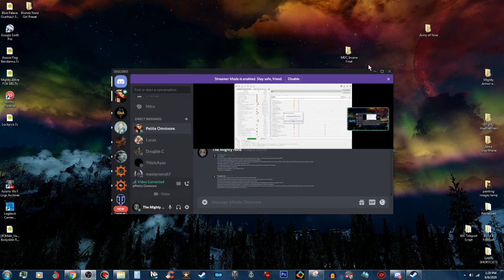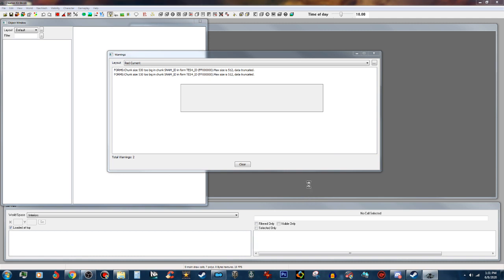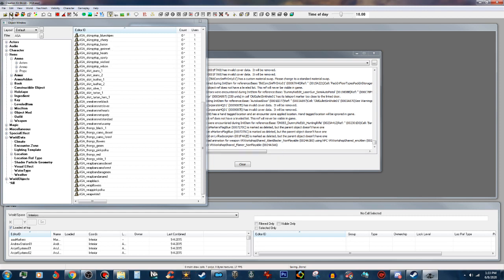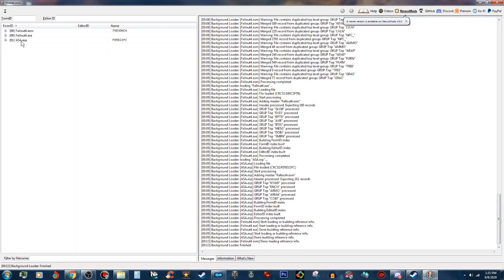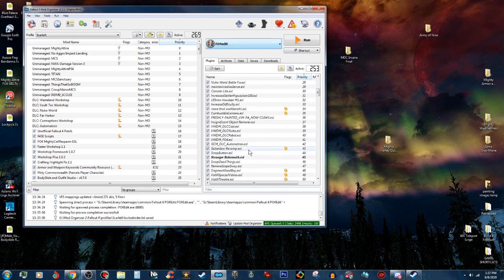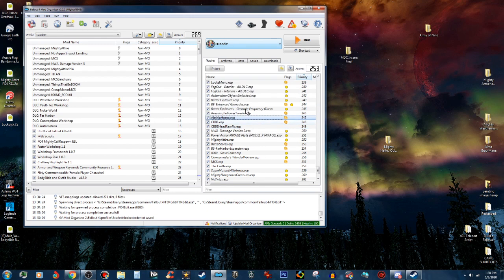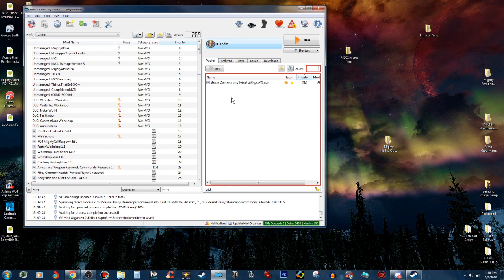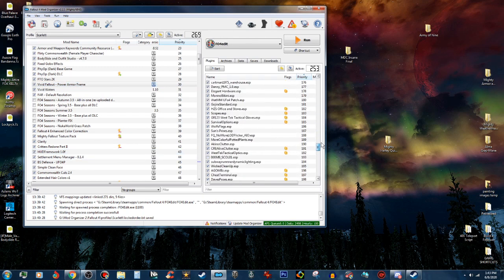Fallout 4 Converting ESP to ESL Flagged ESP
This tutorial teaches you how to convert a standard ESP to an ESL flagged ESP. The advantage is that ESL flagged ESP do not count towards your plugin limit of 250.
This process can also been done the EXACT same way on Skyrim SE!
◄ *CHAT RULES* ►
1. BE NICE
2. Treat other people the way you want to be treated.
3. Use English in chat... PLEASE... failure to do so will result in a ban.
Specs:
CPU: Intel Core I5-3570K 3.4GHz Quad-Core
Motherboard: Asus Maximus V Gene Micro ATX LGA1155
Operating System: Windows 7 64bit
Memory: 16 GB Corsair Vengenace Pro
Storage: Mushkin Chronos 240GB 2.5" SSD
GPU: 4GB GTX 070
Case: Raidmax Viper GX II (Green) ATX Mid Tower Case
PSU: CoolerMaster RXII 750w
Monitor: Asus VH238H 23.0" 1920x1080